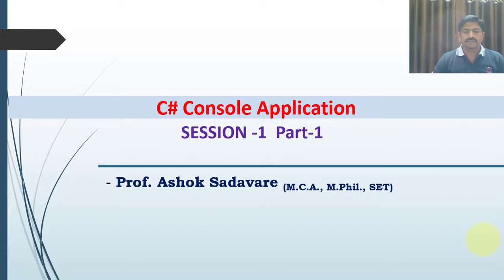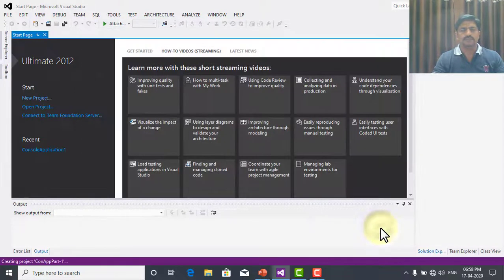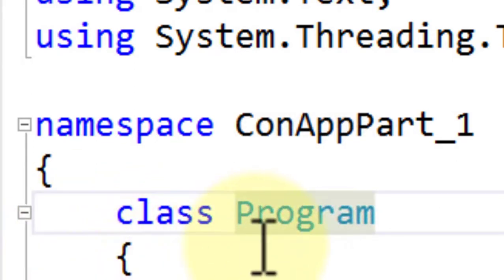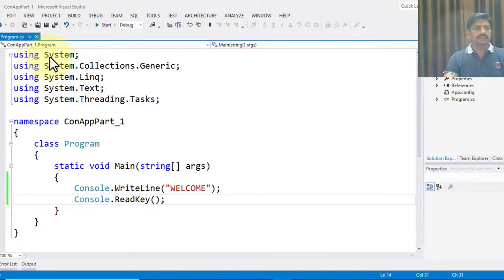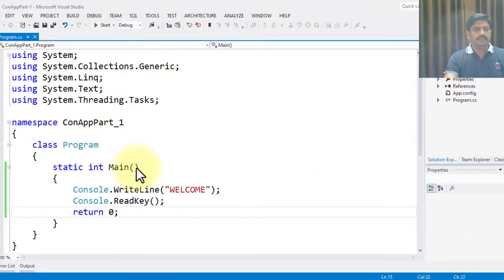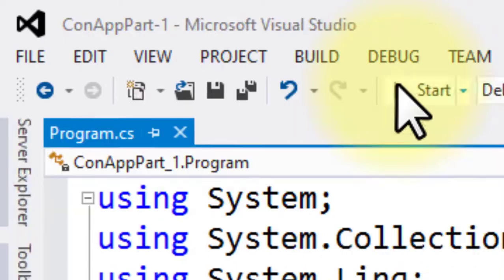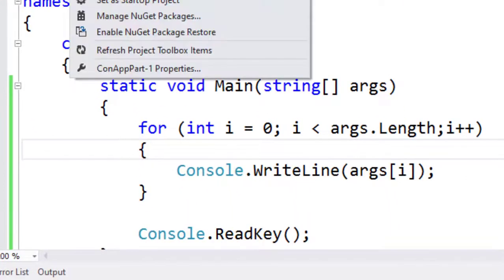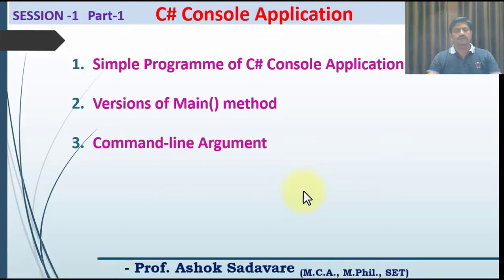C# Session-1 Part-1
C# Console based Application
Versions of Main()